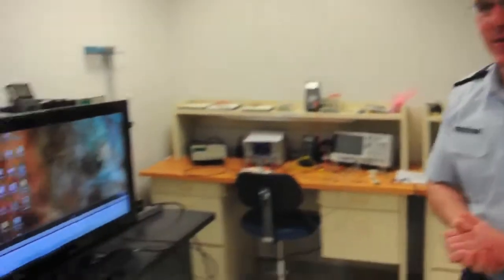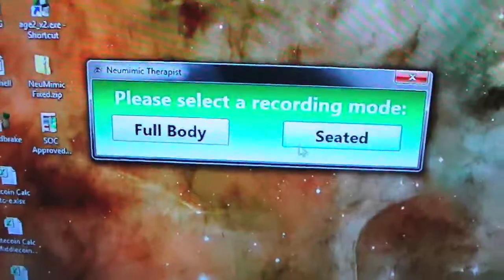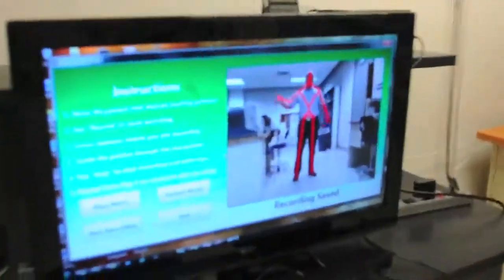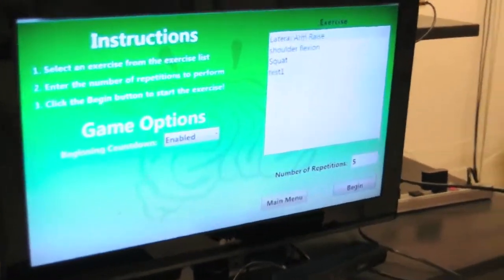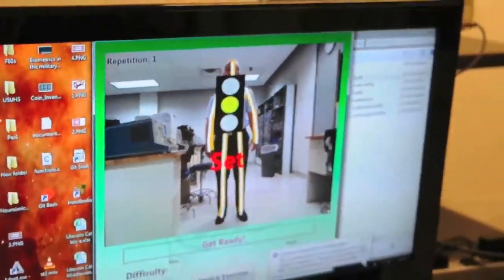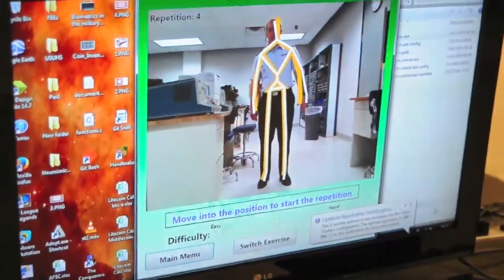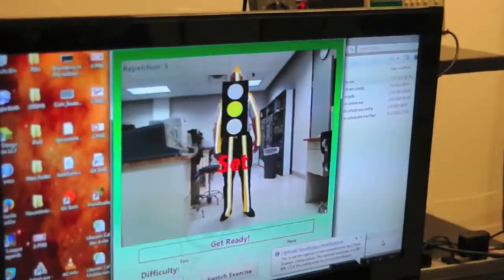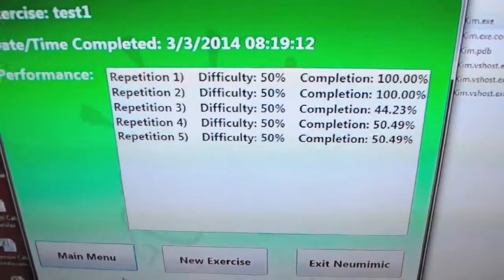NeuMimic Demo 2.0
As a senior capstone design project, 7 cadets from the U.S. Air Force Academy are working on a computer program that we hope will contribute to the modernization of physical therapy. We are using a Microsoft Kinect to track body movement. The idea is that a therapist would record an exercise and then the patient would have to mimic that exercise at home while the computer tracked their progress. The ultimate goal would be to enable patients to work on their therapy in a controlled and measurable way at home that a therapist could then analyze in their office with less need for the patient to come in for appointments.